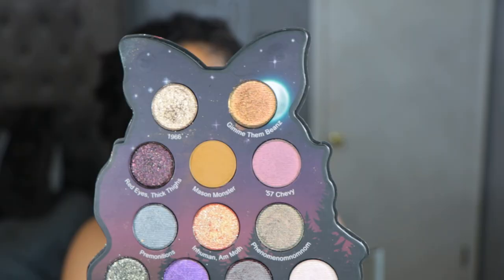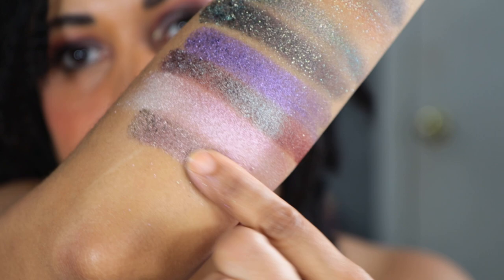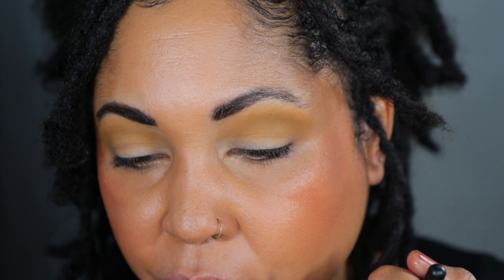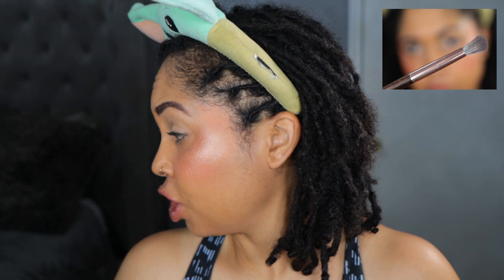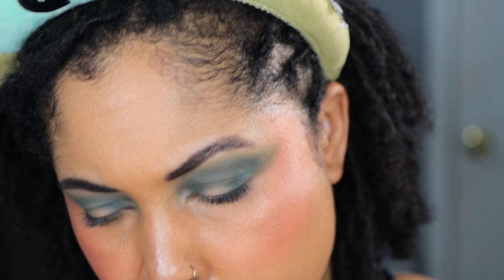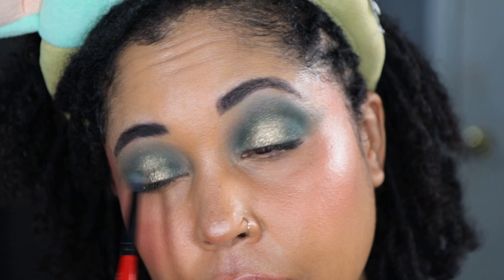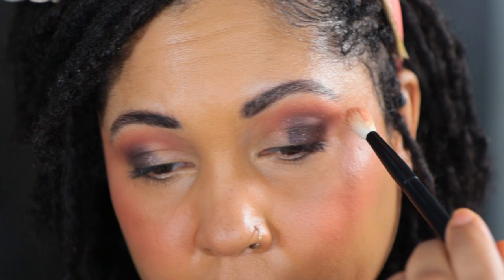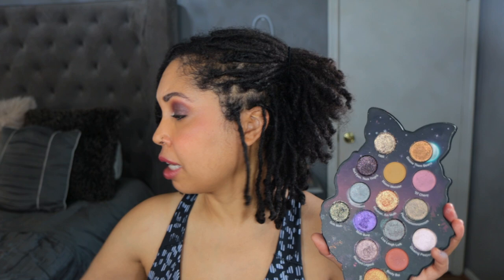Notoriously Morbid MOTHMAN Palette! Mimosas & Makeup! *PR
Finally playing with the Notoriously Morbid Mothman Palette! These are some chatty looks I did for work this week! What do you think of this palette! Thanks for hanging out with me!

This palette was gifted but no posts or videos were required! All opinions are my own.

Cara Chambers
200 14th Ave

Song: Goodbye So Long by Spring Gang

Age: 42

Skin:
Normal
Neutral

Foundation:
MAC: NC42
Hourglass Ambient Glow No. 11
Pat McGrath: M15
Charlotte Tilbury Beautiful Skin: 9N
Chanel No 1 Revitalizing Foundation in B50

Nars Light Reflecting Foundation in Valencia
Huda Beauty Faux Filter: Baklava

Concealer:
Dior Forever Skin Correct: 4N
Pat McGrath: M14

Powder:
Tatcha Translucent Setting Powder
Chantecaille Perfect Blur in Medium Deep
Charlotte Tilbury Airbrush Flawless powder Medium 02

Bronzer:
Gucci Bronzer 03 and 04
Charlotte Tilbury Airbrush Bronzer in Tan
Chanel Healthy Bronzing Cream in Deep Tan
Chanel Sunkissed Bronzing Powder :
Sunkiss (medium)
Sunbathe (deep)

What I use to grow my lashes:
GrandeLASH™ - MD Lash Enhancing Serum